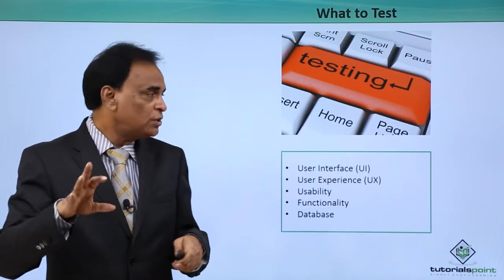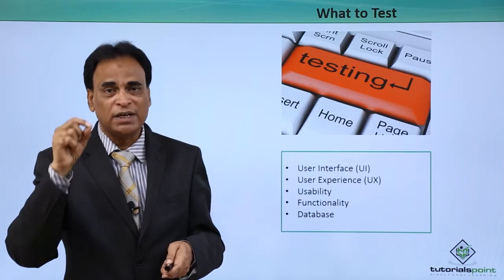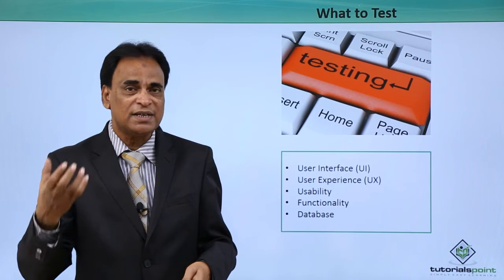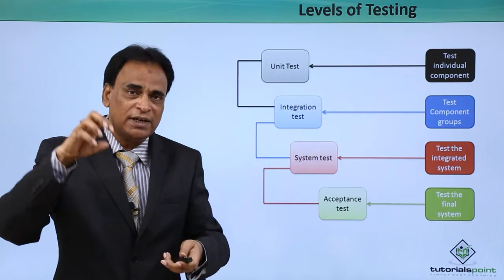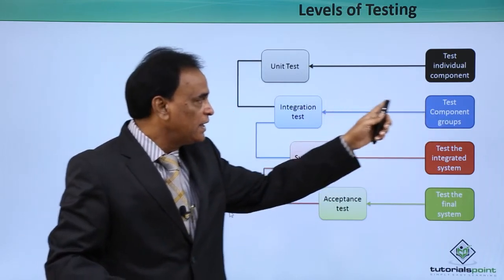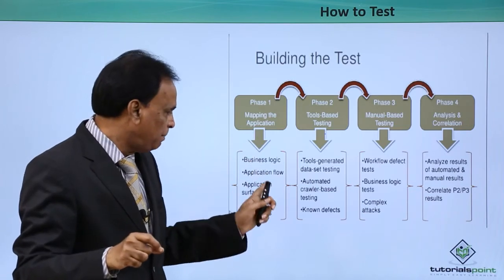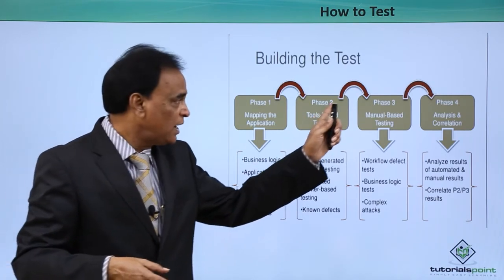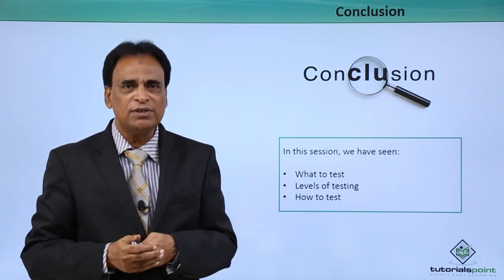CRO – How and What to Test